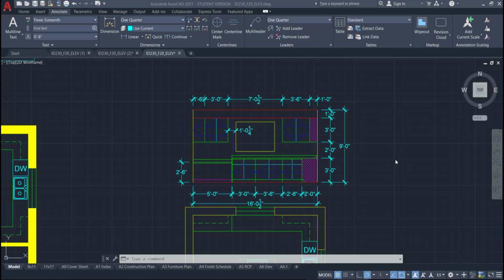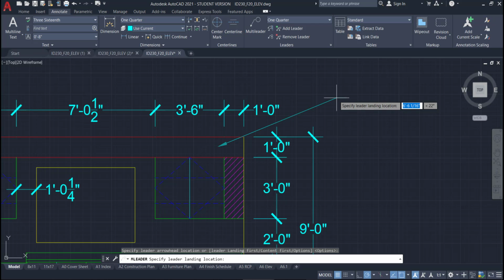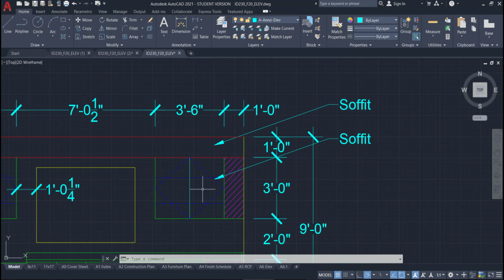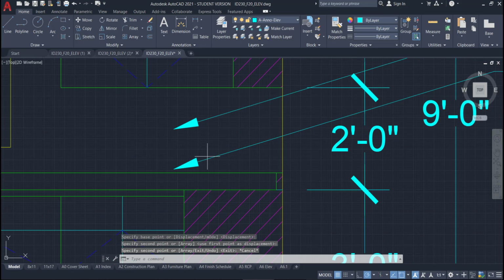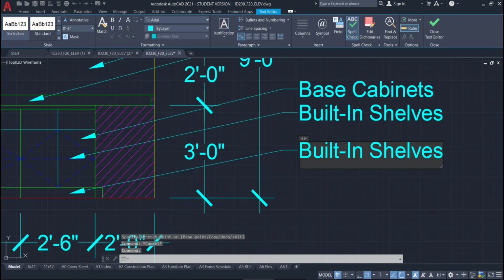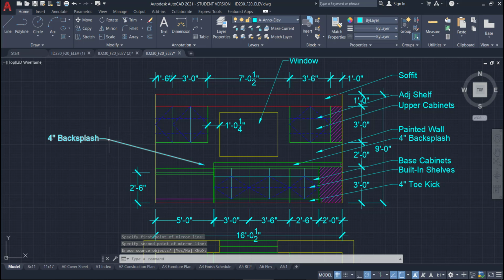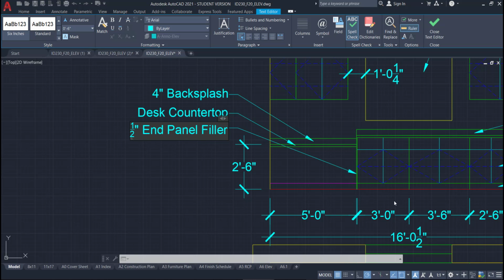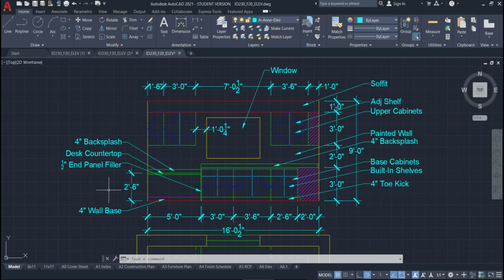AutoCAD Series Video 25: Adding Callouts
Learn how to work with callouts on an elevation.